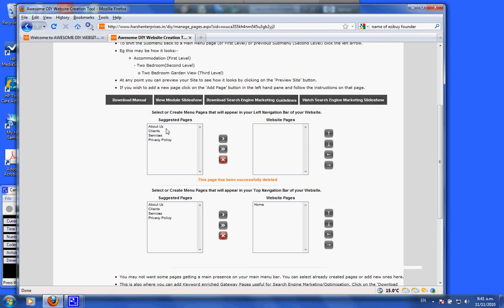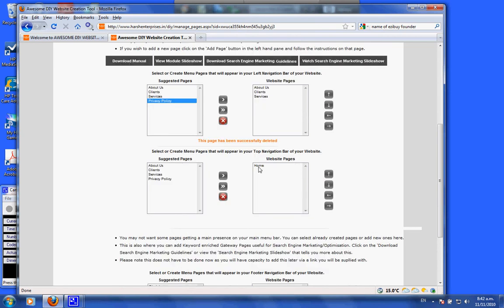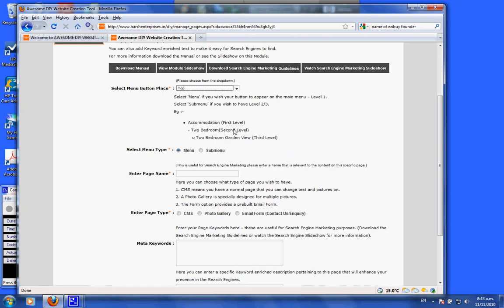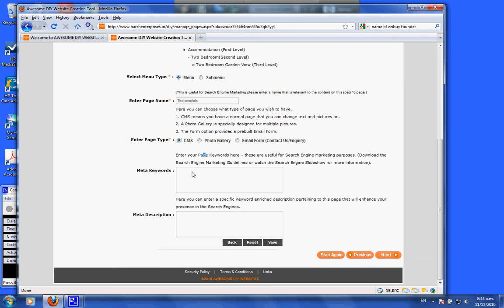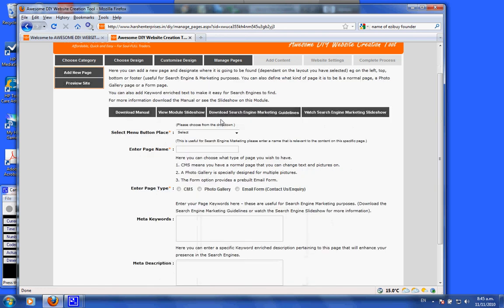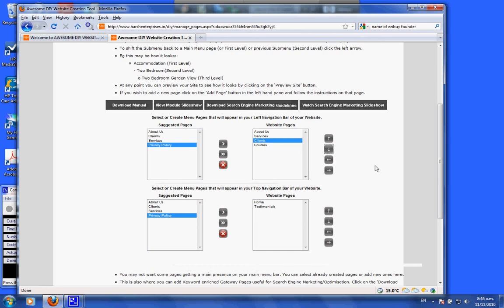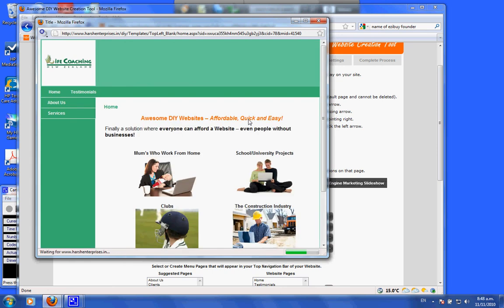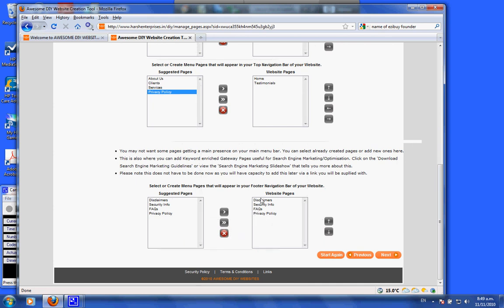Awesome DIY Websites - Creation Tool - Manage Pages Tutorial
Learn how to manage pages in this tutorial for the Awesome DIY Websites Creation Tool.